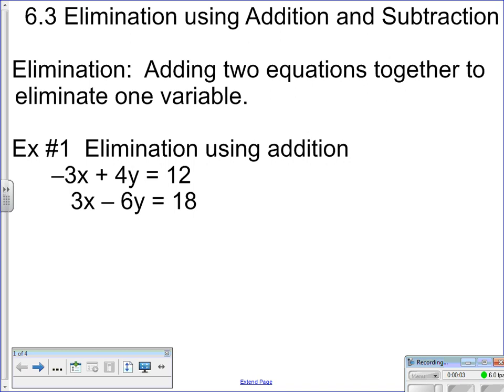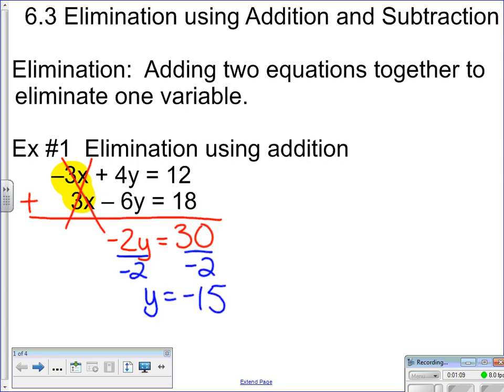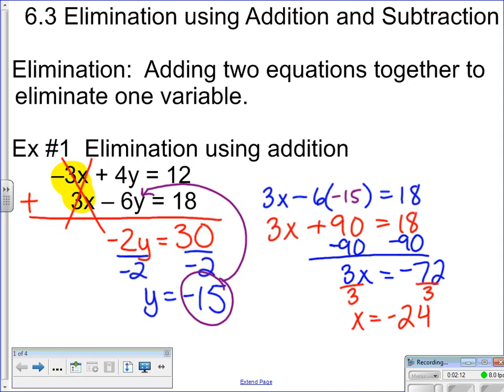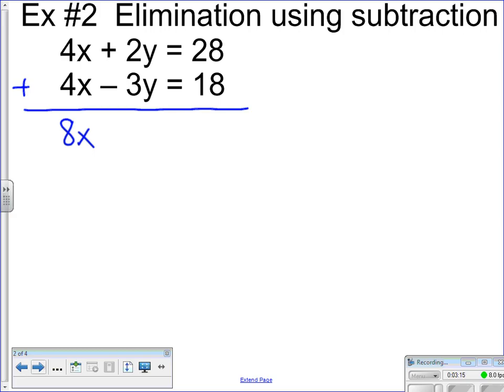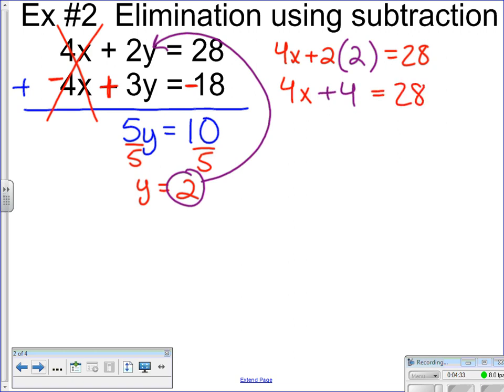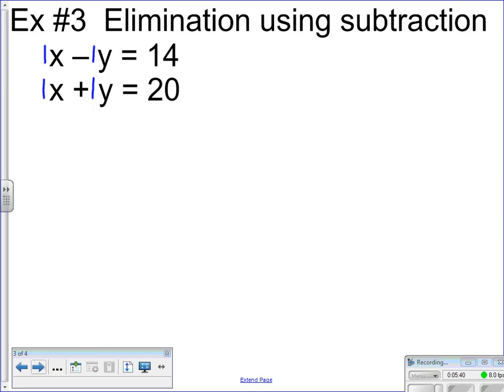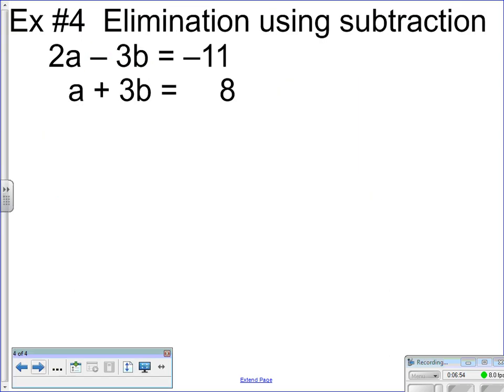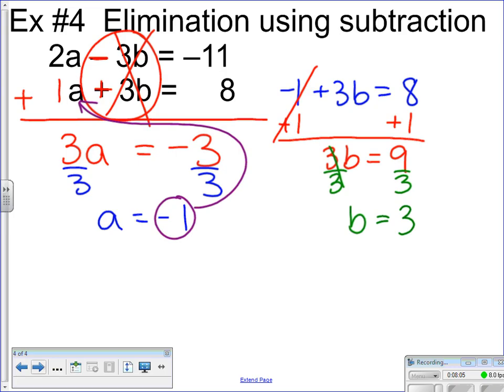Lesson 6 3 Elimination with Addition and Subtraction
Solving Systems of Equations using Elimination with Addition or Subtraction